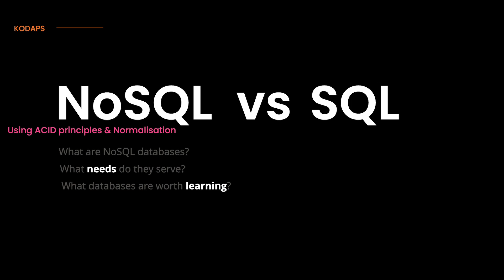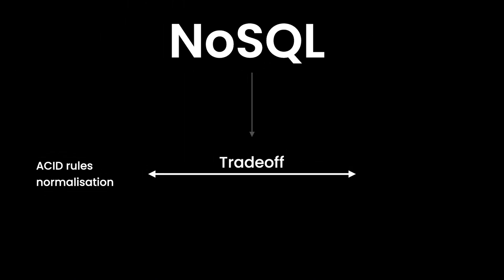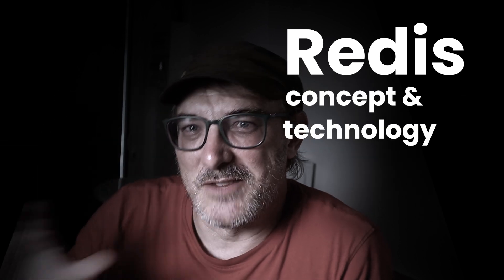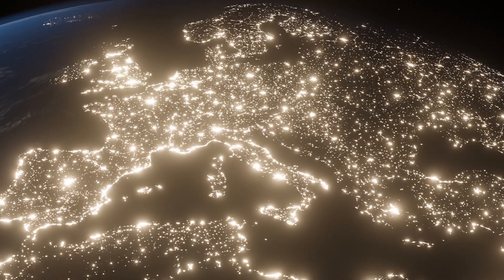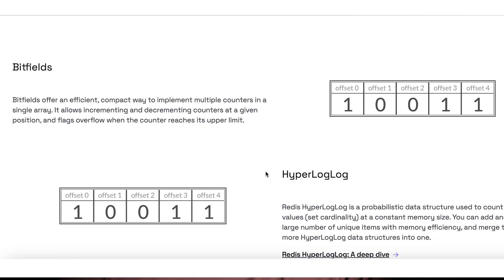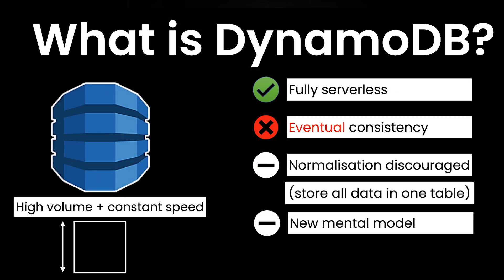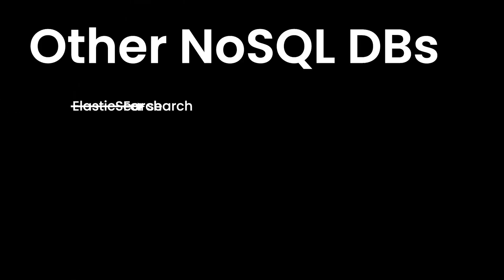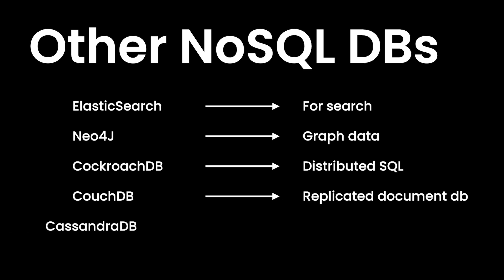Understanding NoSQL vs SQL (via Redis, MongoDB, DynamoDB)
What are NoSQL databases? What needs do they serve? And what databases are worth learning?

The best way to explore that is by contrasting NoSQL databases with SQL databases. You see… SQL bases normalise data. SQL databases structure data using tables. And tables have a schema. Every row is the same “kind” of data.

And because SQL bases are targeted at the transaction use case, they are structured to follow the ACID rules we covered previously. However… Transactions are NOT the only possible use case. There are plenty of other use cases where a database is needed. Sometimes, scale or speed constraints are such that the solution is to selectively “break the rules”, so to speak.

It’s worth noting here that NoSQL initially meant “Not SQL.” It has now been “retconned,” at least for some databases, as “Not Only SQL,” as those databases support SQL queries.

However, NoSQL databases invariably make a trade-off. They sacrifice one or more aspects of the ACID rules or normalisation to perform better in a specific area or to meet a specific use case.

And that’s the best angle from which to understand the difference between NoSQL and SQL databases.

So let’s explore together:
- which use case the database was designed to meet,
- which ACID or normalisation rules it breaks,
- and which performance metric it gains by doing so
- and what specific weaknesses it has.

It’s worth noting that NoSQL databases are not the monolithic, homogenous group SQL databases are.

That means it’s impossible to cover every single NoSQL database here, so I’m going to cover my three favourite databases in depth, namely Redis, MongoDB and DynamoDB, and hand out some honourable mentions and tools to watch out for.